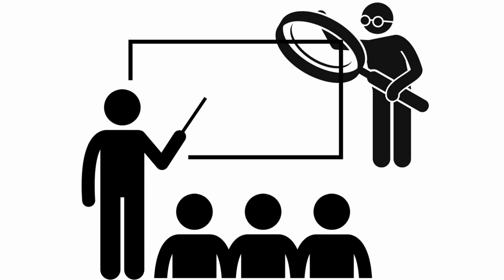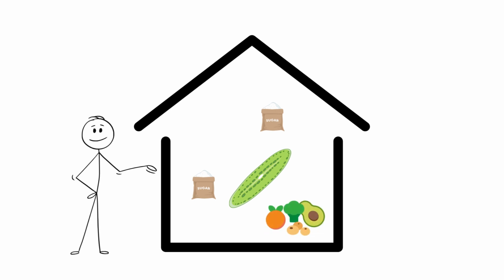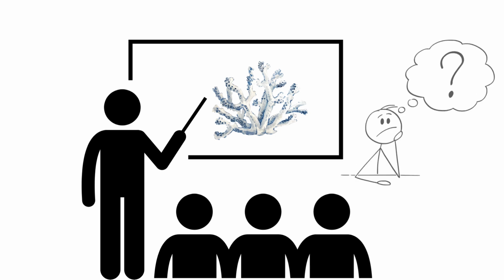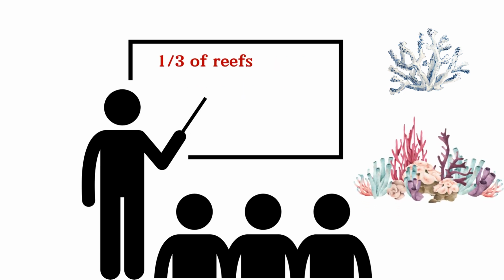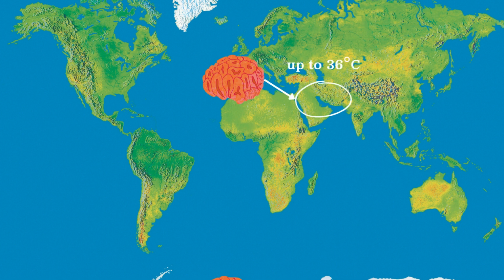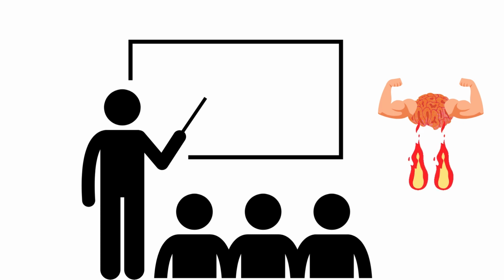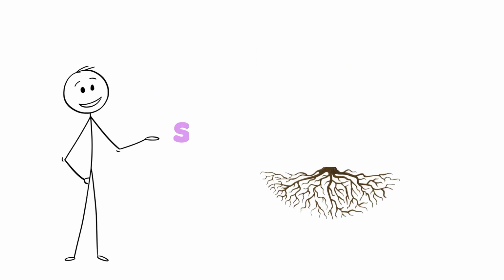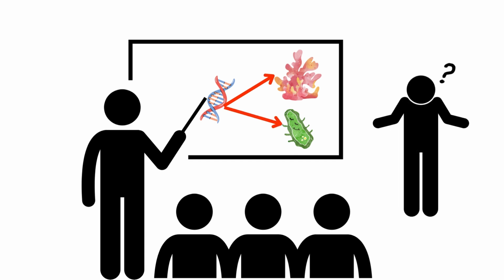Coral bleaching: how to re-colour the sea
Coral bleaching is a pervasive process that can cause mass mortality in reefs. This is concerning due to the immense ecosystem service corals provide, with a quarter of all marine species depending on them for habitat and shelter. this video aims to educate on what coral bleaching is, the extent of the problem, and innovative ways we may be able to intervene.